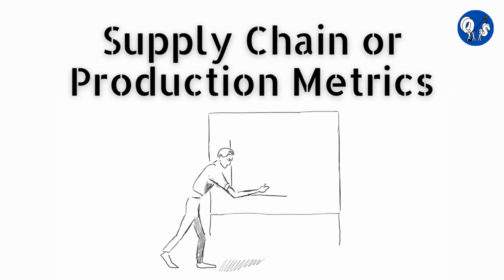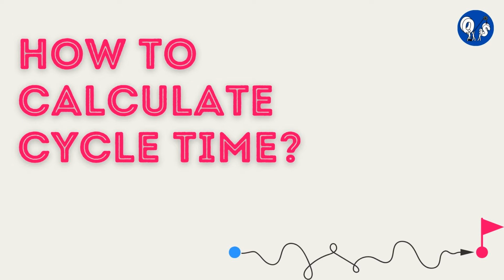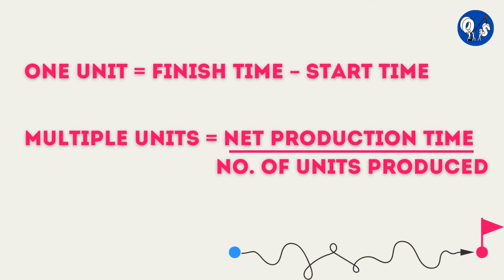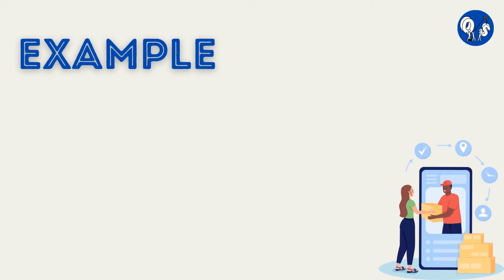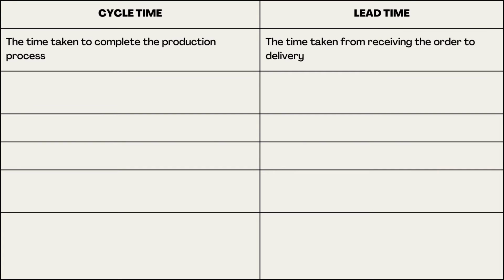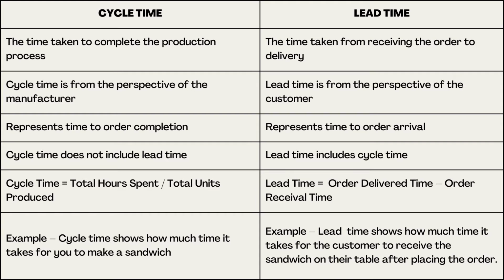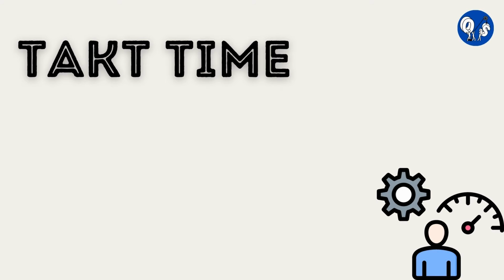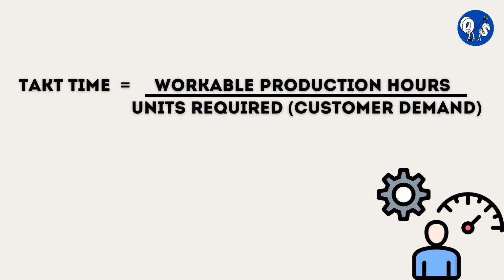What is Cycle Time, Lead Time, Takt Time, and Setup time?